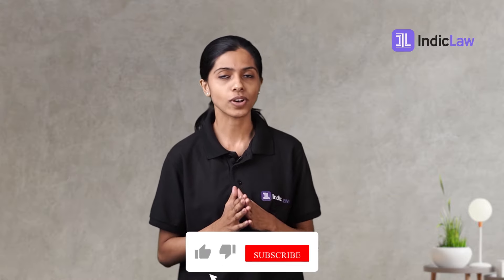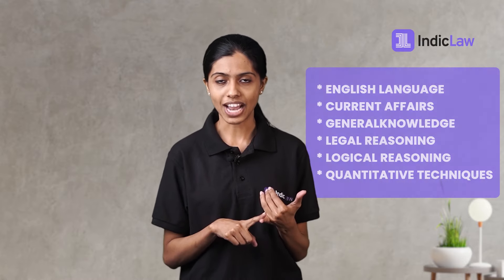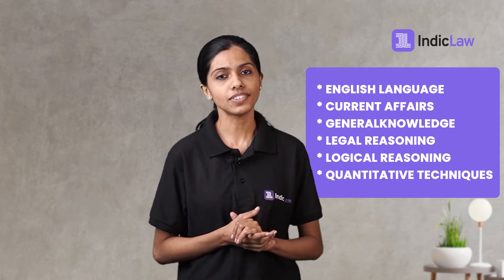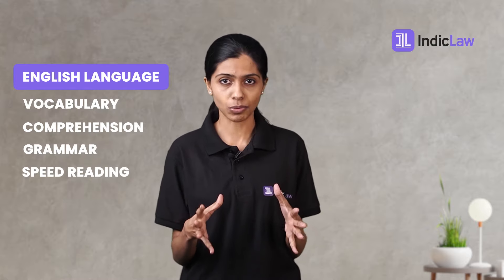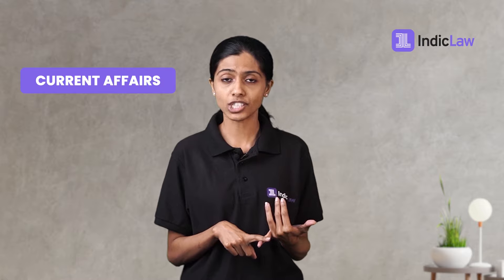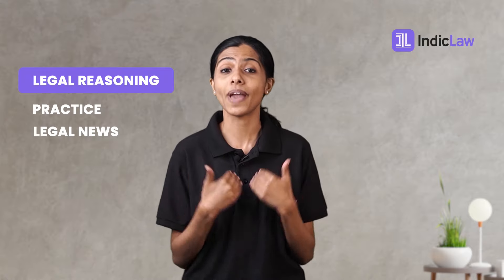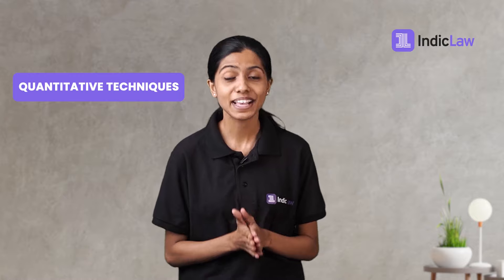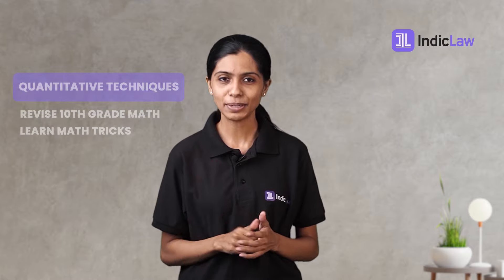How to prepare for CLAT in 3 months? | Tips to crack CLAT 2022 | Indic Law Entrance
Indic Law provides online CLAT Coaching with Live interactive classes and video lectures. Join CLAT 2022 & 2023 Online Live Interactive Classes by a group of NLU Alumni.

In this video, we will help you prepare for CLAT 2022 with our 3-month strategy. We will teach you how you can approach each section and ace the CLAT 2022 exam. Watch the video to learn more about CLAT 2022 important topics.

About Indic Law

Conceived and built by a team of alumni of various National Law Universities, the Indic Law Entrance is an exclusive platform offering the best quality resources for Law Entrance Preparation. It's built by people who have been through the same journey once, and they handhold you in your journey towards CLAT, and beyond.

We help you prepare for CLAT, LSAT, AILET, AIBE, AIL, KLEE, BVP CET, DU Law Entrance, AMU Law Entrance, BHU UET, and more.

Why Indic Law

We are taking law to the people. We help you prepare for law entrance exams, we help you understand the law even if you are not a lawyer.

⭐ Course Offered by Indic Law:

Self-Paced Courses -
1. Ultimate Course
2. Pro Reader
3. Mind Your Language
4. The Legal Mind
5. The Logic
6. Maths Wiz

Guided Live Classrooms -
1. CLAT 2022 Batch
2. KLEE 2022 Batch